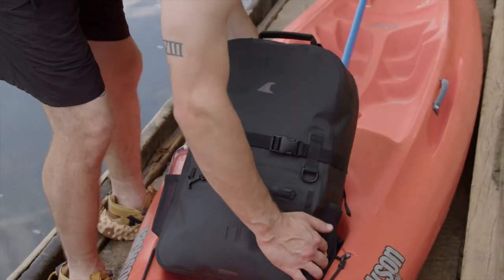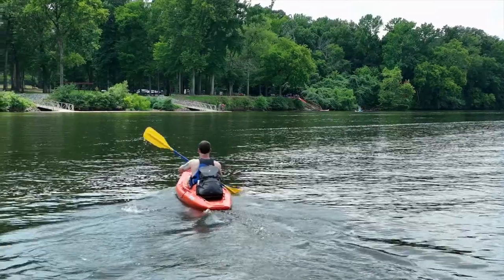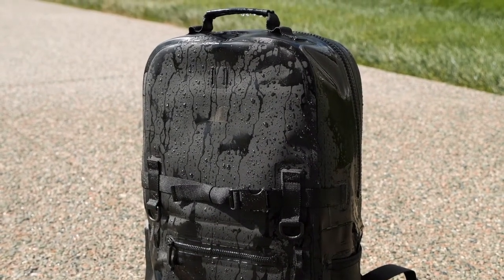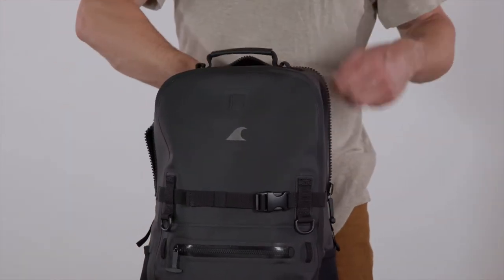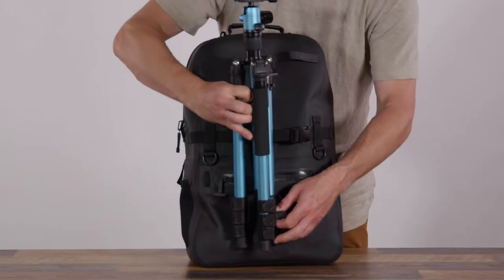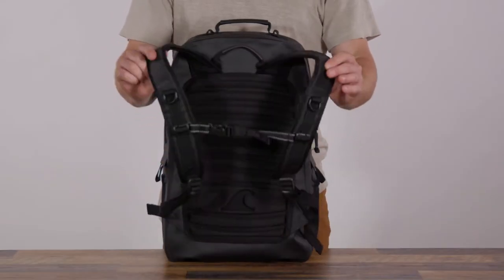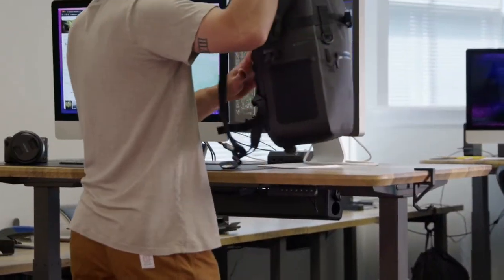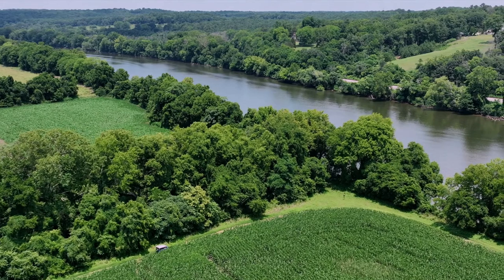Breakwater Supply Fogland Backpack, Submersible & Fully Waterproof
The 100% waterproof, fully submersible Fogland 25L & Fogland Lite 15L backpack by Breakwater Supply.